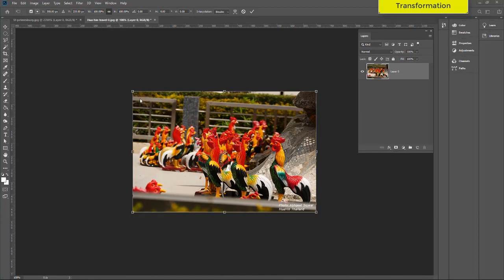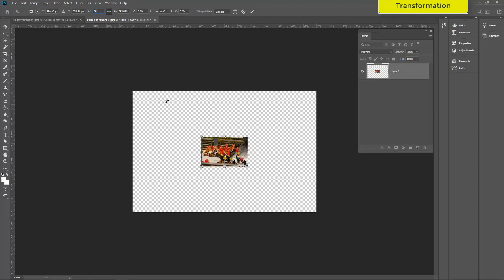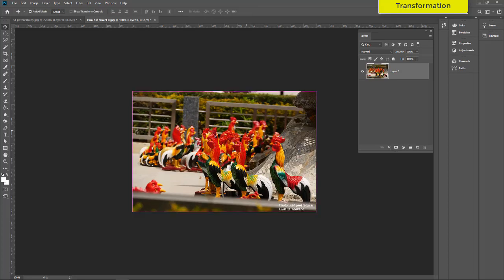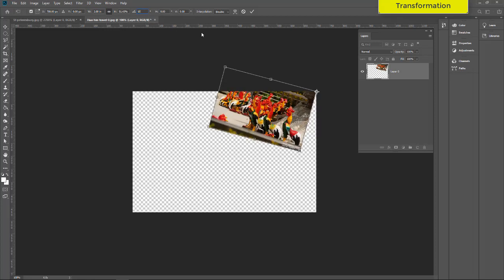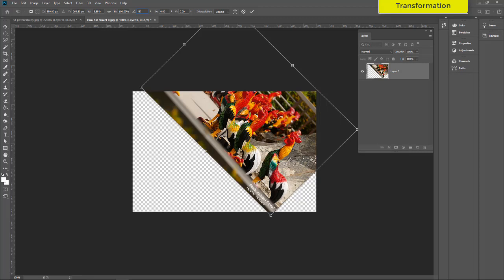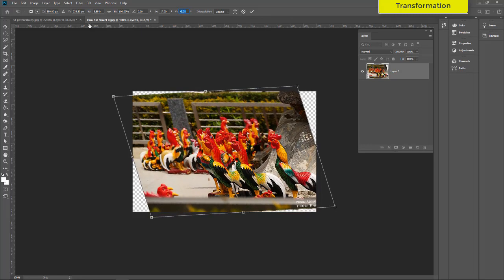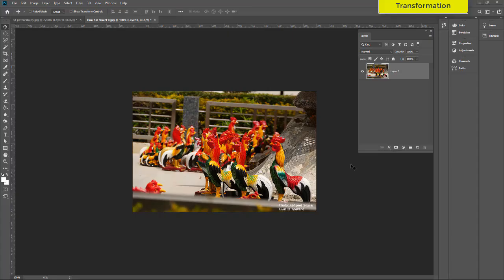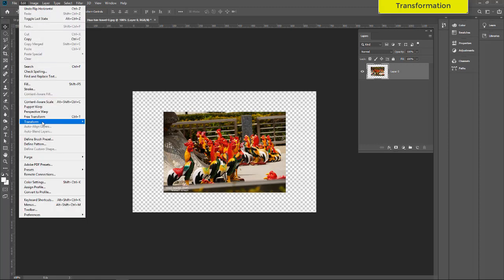How to Transformation image in Photoshop || Masterclass Graphics || Part 5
Image Transformation step by step part 5